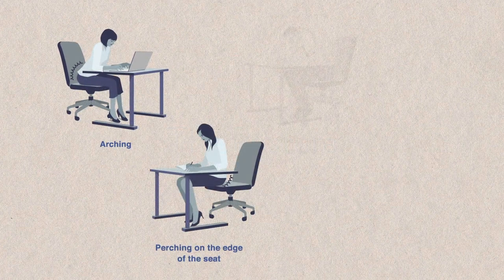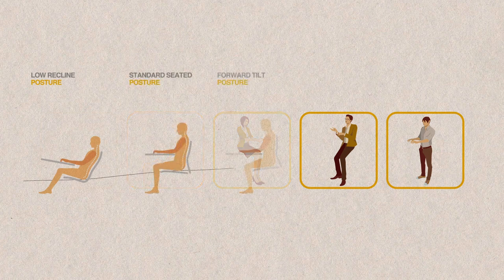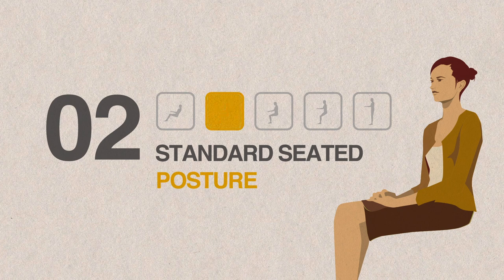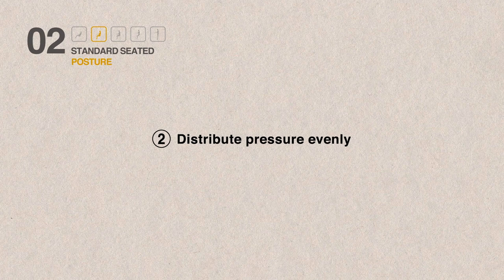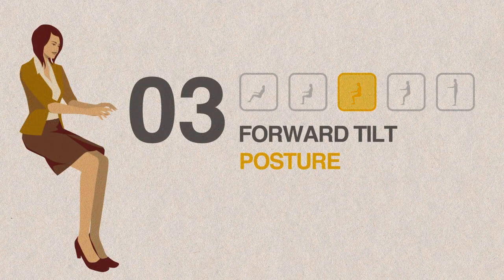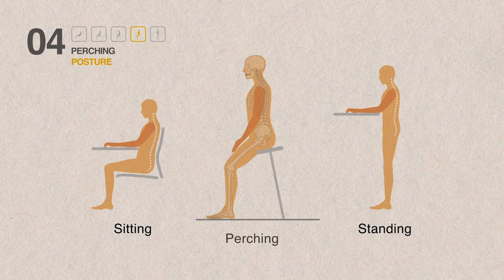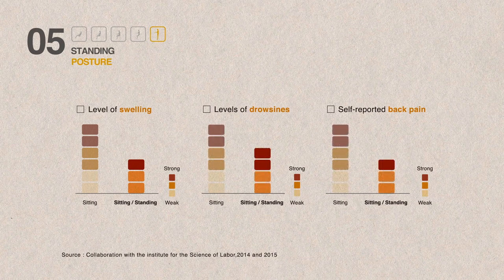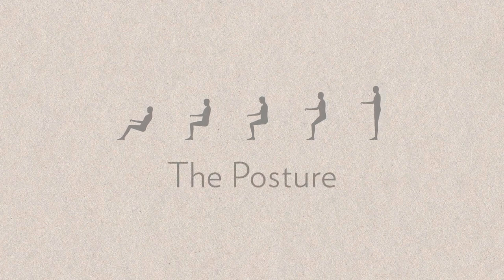The Posture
It is important to change your posture to best suit the task at hand.
To keep ideal posture in each situation, Okamura recommends five different postures. In order to eliminate strain on your body, try to make a shift from one posture to the other, alternate between sitting and standing, take a break, and make a use of a chair and a desk, or support apparatus.